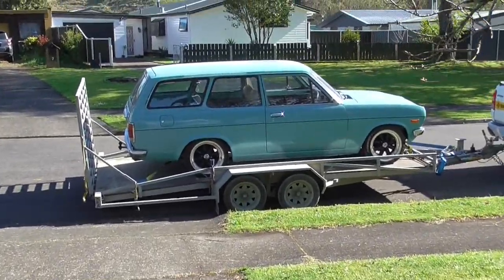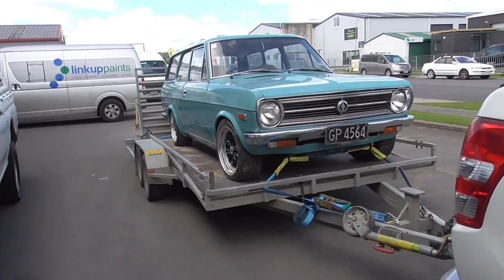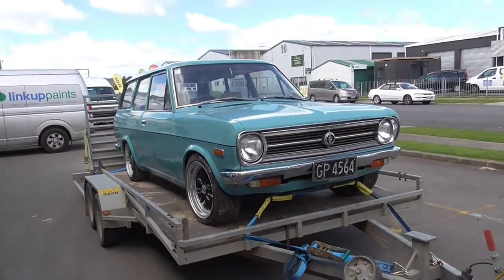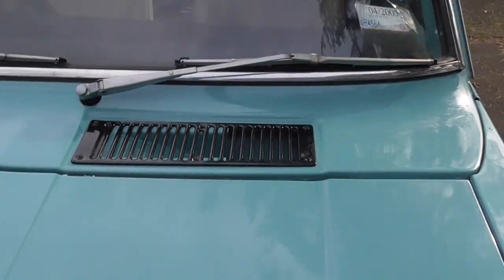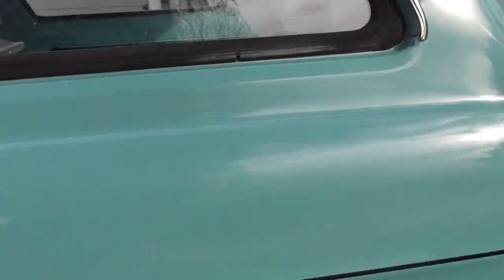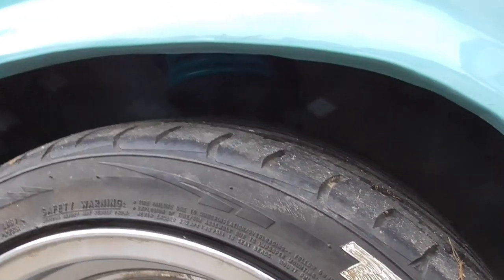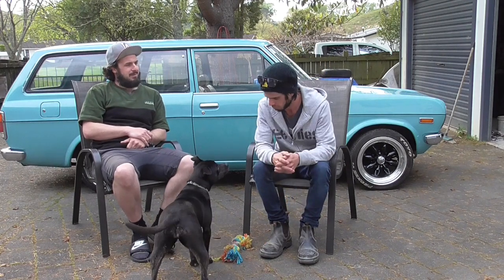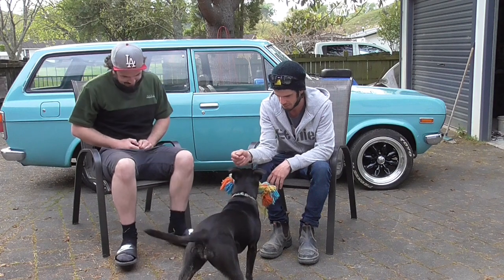KB GARAGE Disc Brake Swap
come along with us as we swap the disc brakes onto the wagon and swap in another set of leaf springs